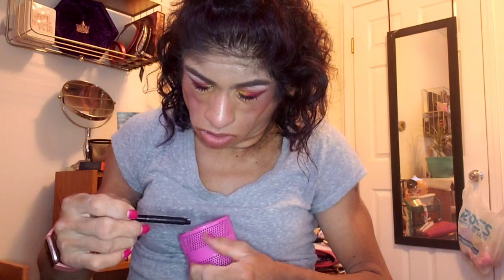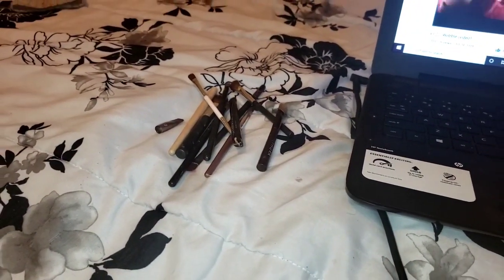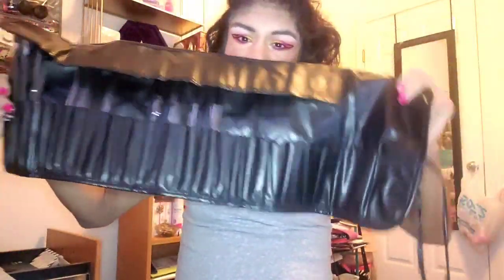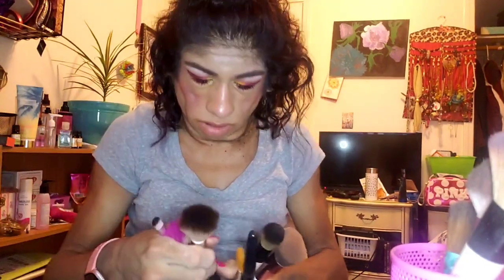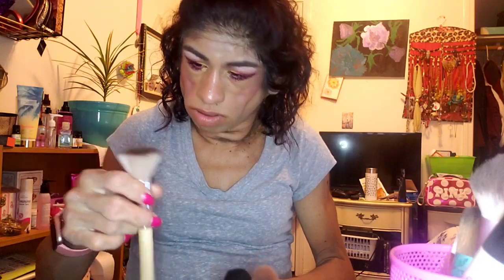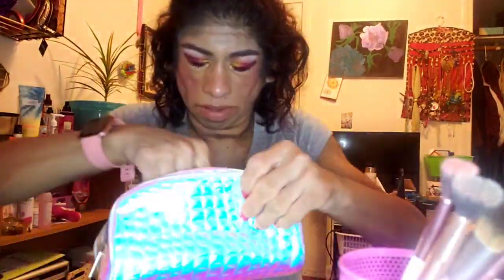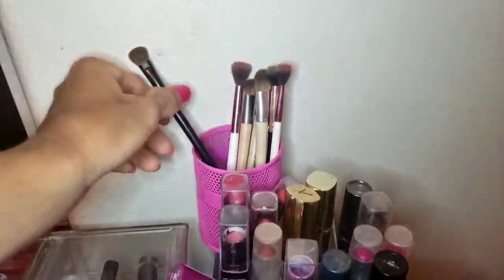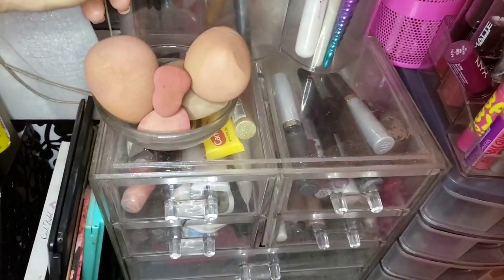Sorting out my face and eye Makeup brushes | organizing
Venting about bullies

Sc: ylovesj2024

Instagram Fitness account
I'm on Instagram as @yessi.lifestylefitness. Install the app to follow my photos and videos.

Tw: yessimperfect